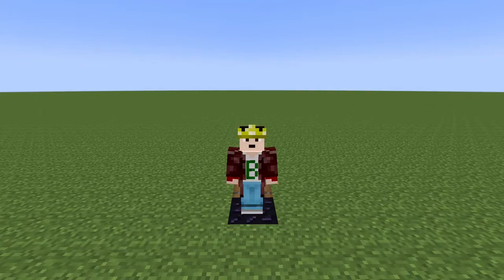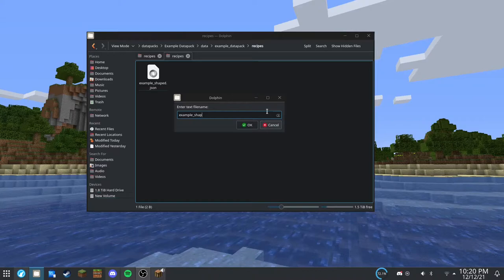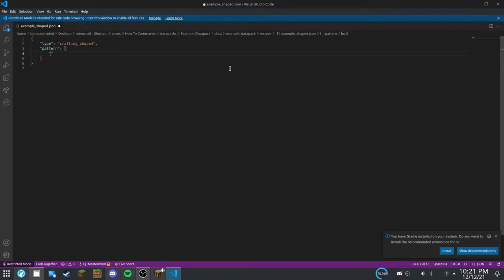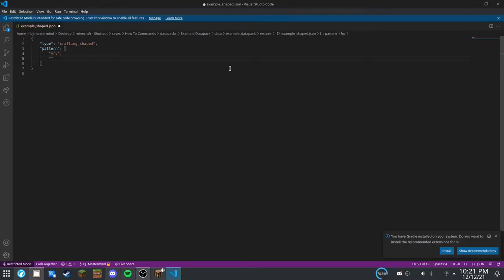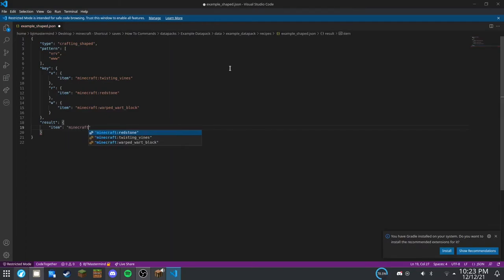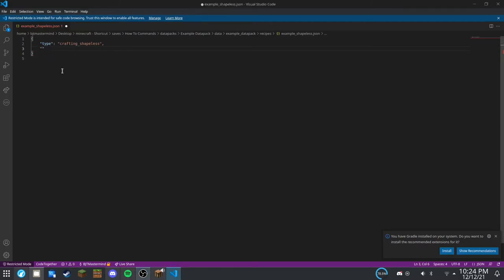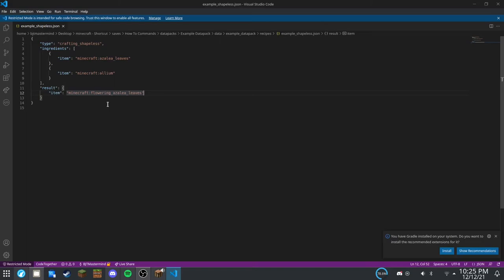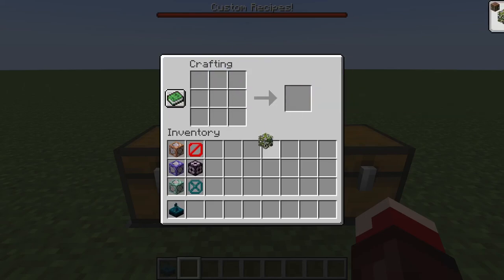How To Commands [Ep.43] | Custom Recipes!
Today I show you how to make custom recipes in Minecraft with datapacks!